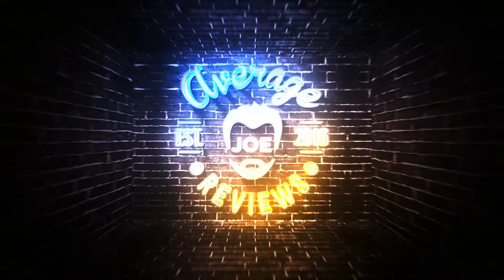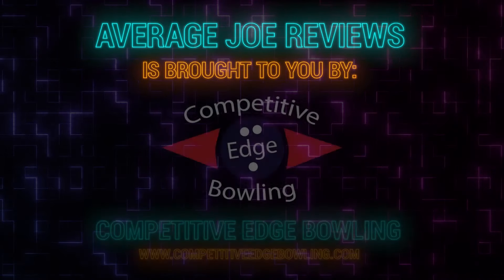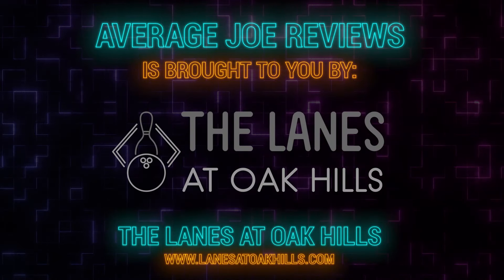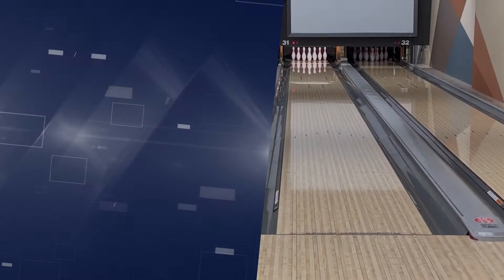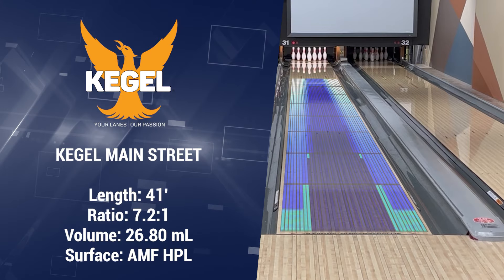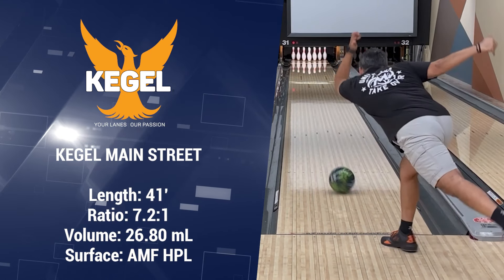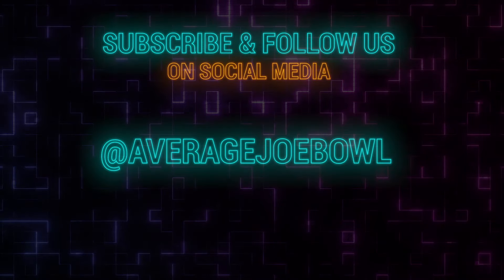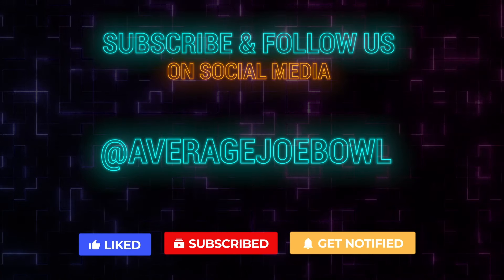Motiv Nuclear Forge bowling ball review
We tried this ball on our typical house shot and the ball does exactly as advertised. The Nuclear Forge is clean through the front part of the lane, with a strong, angular backend motion.

What makes this ball unique is that the Detonator core with the low RG mixed with the new Propulsion HVP cover creates a unique shape with a ball that is responsive to friction without being uncontrollable or unpredictable. This combination makes the Nuclear Forge a versatile piece to use on a lot of different patterns and a great option for a wide variety of bowling styles.

This ball is easy to read. After a couple of shots I realized that I needed to play deeper than usual since the combination of core and coverstock is quite strong to play around my comfort zone. Once I got lined up and found the breakpoint, I felt that I can just throw the ball to watch it come back and strike.

The Nuclear Forge allowed me to swing the ball to watch it come back from almost anywhere. Misses outside offered a lot of recovery and I mean, A LOT. I just had to make sure to keep my regular speed to avoid unpleasant washouts. Misses inside were almost as effective as misses inside.

As you can see in the video, I was able to play on different parts of the lane successfully. It is definitely a versatile piece.

I've been using the Nuclear Forge in league and one of my teammates already ordered one. He doesn't even let me switch balls because he says that this ball strikes from everywhere. This ball offers me a lot of margin of error, its honestly pretty impressive.

For a slow/medium speed bowler like me, the Nuclear Forge is a great piece to start on most league nights.

This ball will be a great option when you need to create more shape down the lane in medium and heavy oil conditions. Tournament bowlers will find in the Nuclear Forge a great piece for the transition in flat patterns and sport shot conditions.

The Nuclear Forge will be a great step down from balls like the Sky Raptor and a natural step up from other pearlized balls in the lineup like the Ripcord Launch.

Overall I feel this is a great addition to the Motiv lineup.